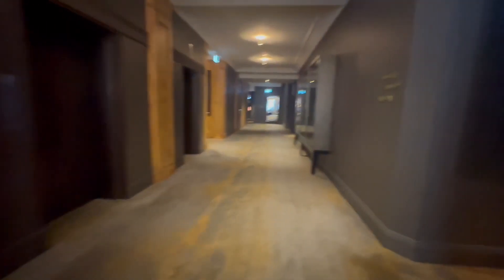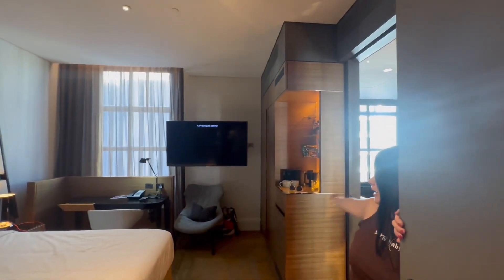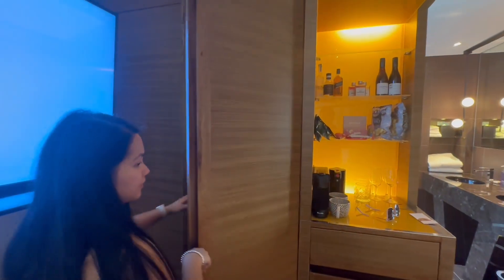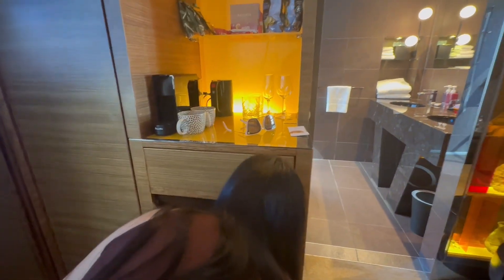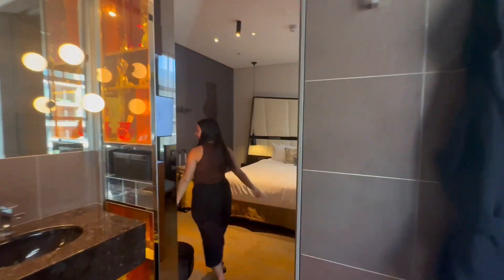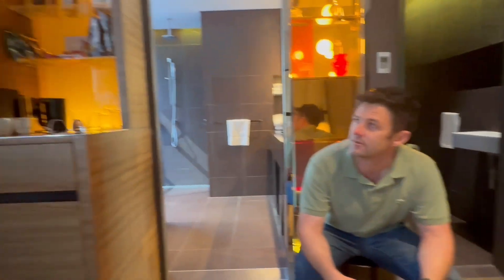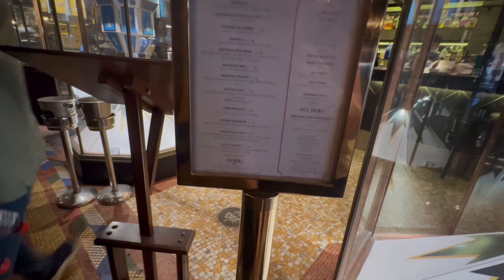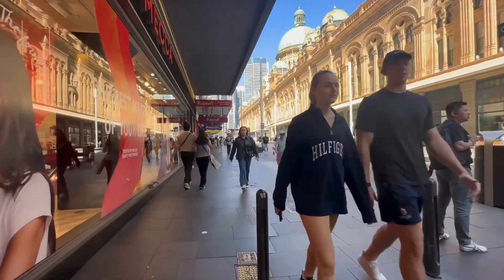QT SYDNEY |RUBY WONDERS 💛